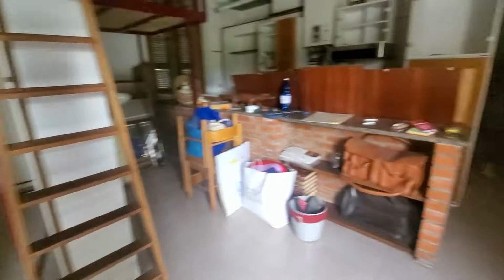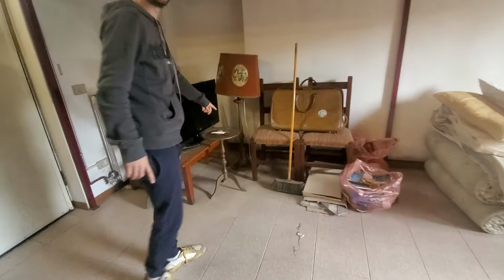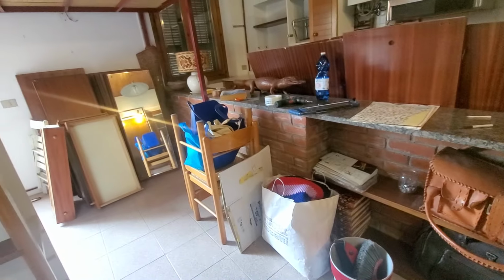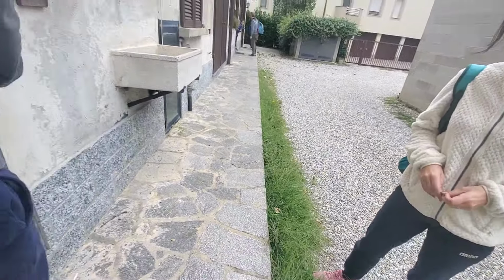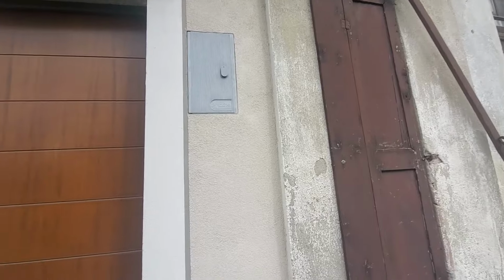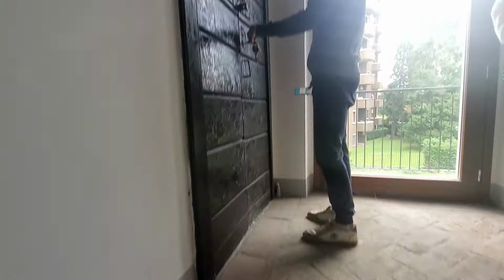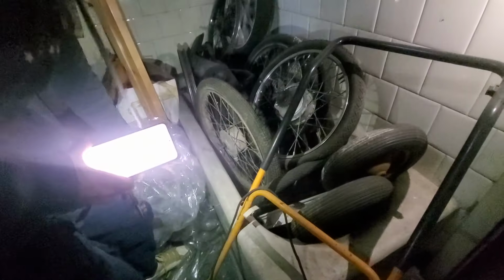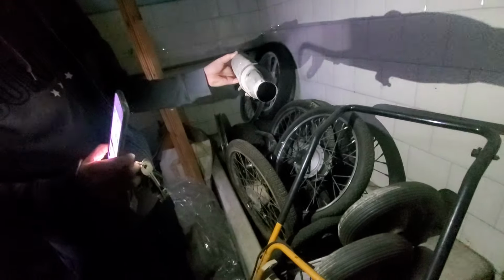Oldtimer Fund Sachs Legano Piaggio Ciao in altem Haus!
Was ist das wieder für ein Abenteuer? In diesem alten Haus, dass sich Mattia gekauft hat, wimmelt es noch von Antiquitäten! Darunter auch coole alte Mofas!